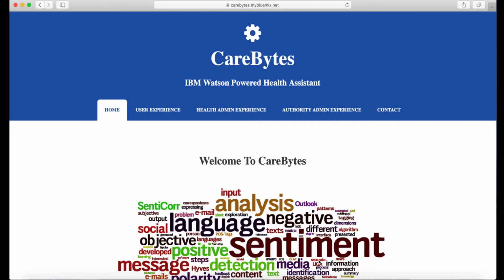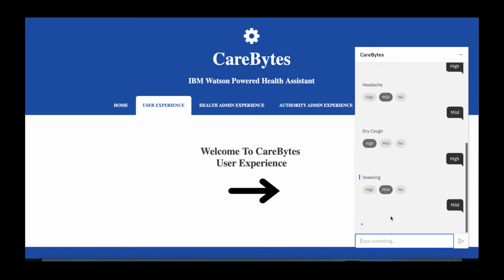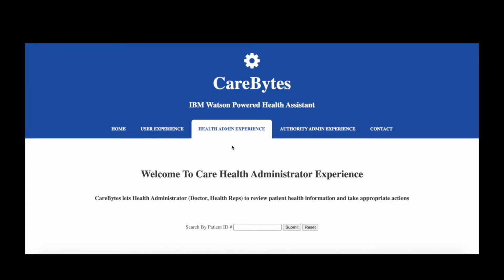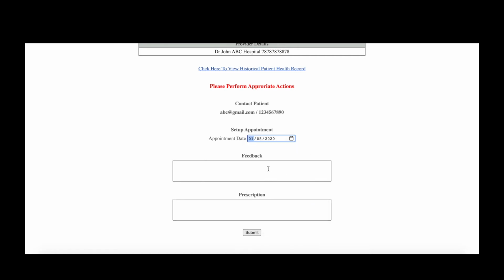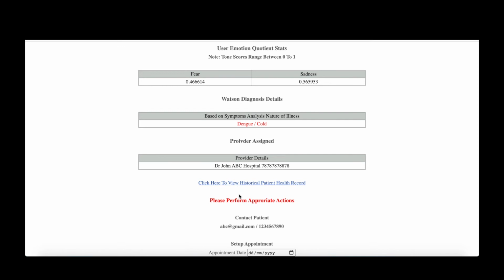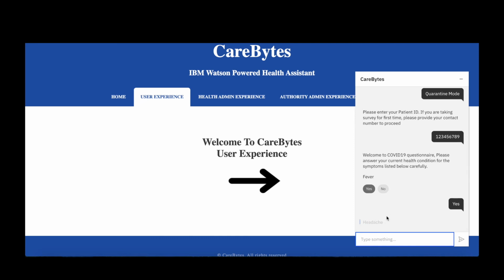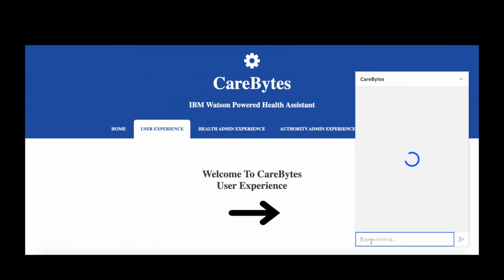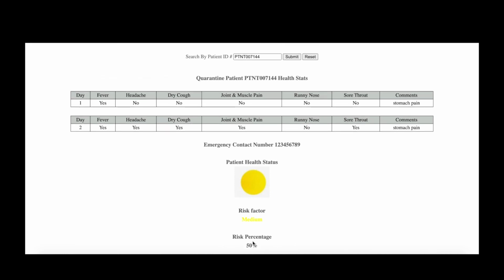Carebytes - IBM Watson Powered Health Assistant | IBM Call For Code 2020